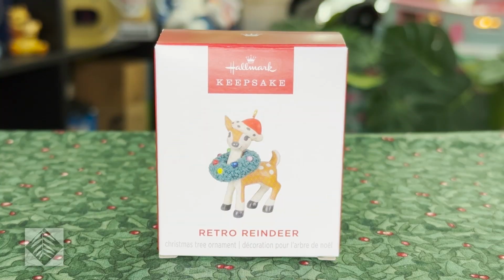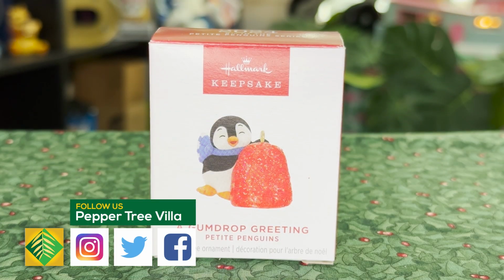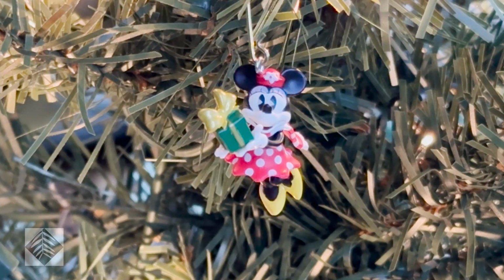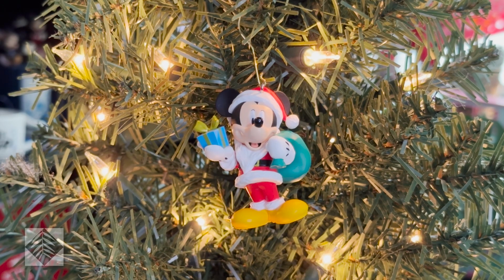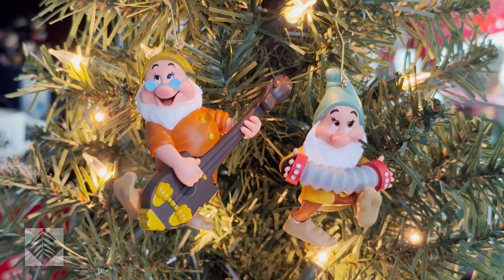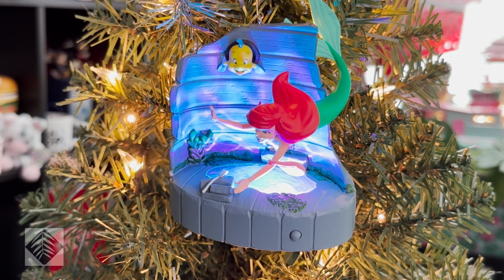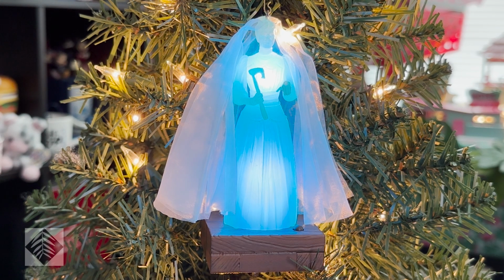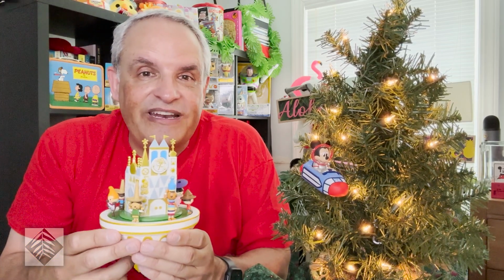2024 Hallmark Disney Keepsake Ornament Premiere | Life with Ben 258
The second half of Ben's haul from the 2024 Hallmark Keepsake Ornament Premiere is here.

Pepper Tree Villa is made up of Arnie, Doug, Ben and Sherry.
They discuss Crafts | Cuisine | Culture. Welcome to PTV - The Heart of YouTube.

Sherry's Etsy Shop

Get PTV swag!
TBA

Ecamm Live
Wanna have a cool software package for livestreaming? Use Ecamm Live (for Mac). It's what we use for PTV Live.

How to write to PTV
Pepper Tree Villa
1155-C Arnold Drive, Suite 504

Have a great, big, beautiful tomorrow!
And remember, adventure is out there.